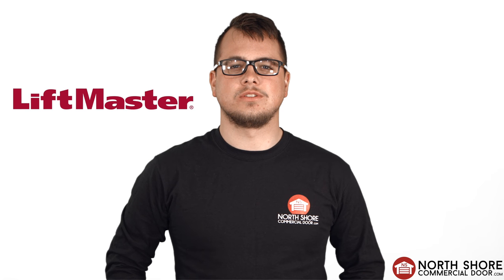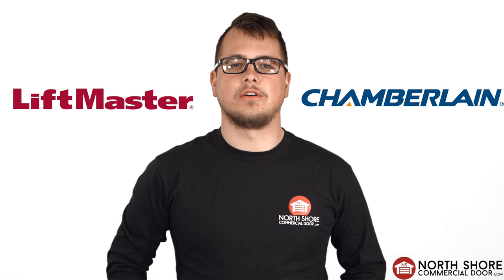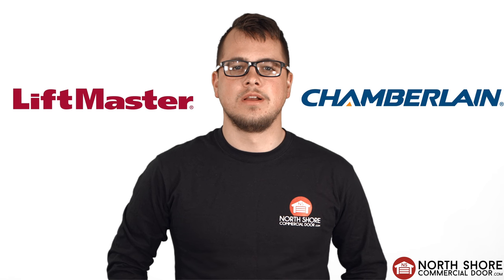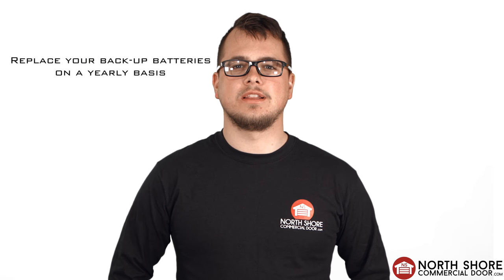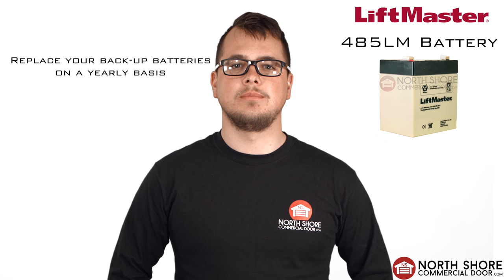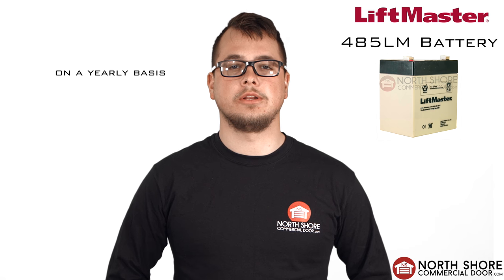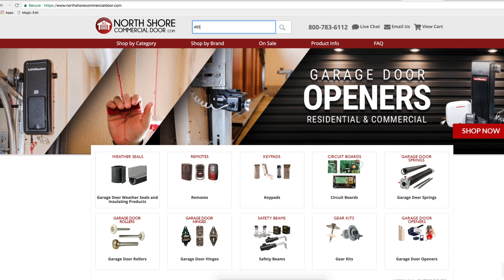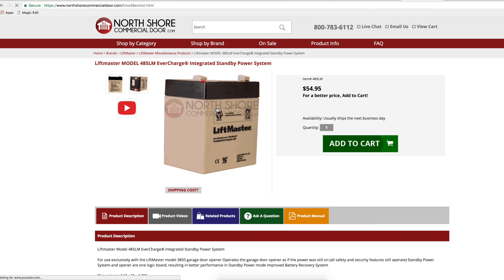LiftMaster 485LM Battery Replacement Reccomendation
To maintain your Chamberain and LiftMaster Backup-Battery function its recommended that you change your battery on a yearly basis for proper maintenance. To purchase a genuince replacement battery please click on the following

NorthShoreCommercialDoor.com Production